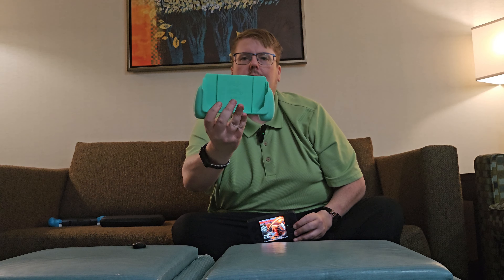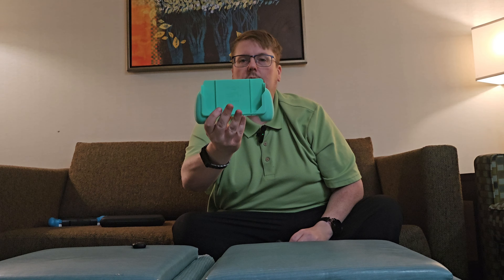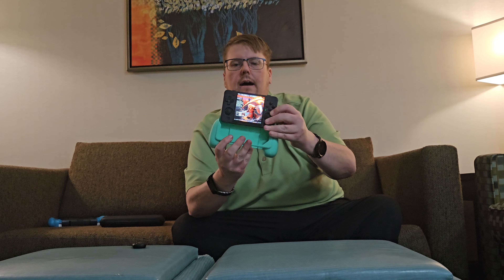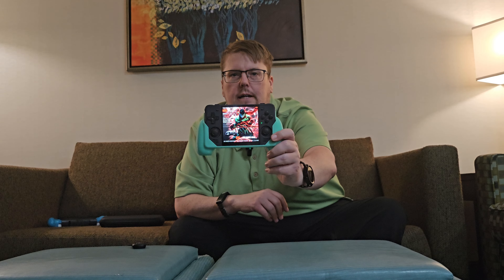Powkiddy RGB 30 Grip Case!!!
Click my link to get amazing products like this on AliExpress, and use my codes for additional discounts!

$39-5:【IFPTM6W】

$89-10:【IFPN96Y】

$159-20:【IFPIPS2】

$299-40:【IFPTHFV】

Valid 1/9/2025 00:00 PT ~ 3/31/2025 00:00 PT#AliExpress

TRIMUI BRICK Handheld Game Console 3.2'' IPS Screen Linux System Trimui UI Metal Back Panel Key LED Lighting Free Keycap Gifts
USD 54.58

finally a decent grip for your RGB 30